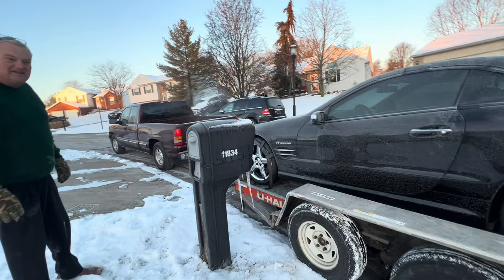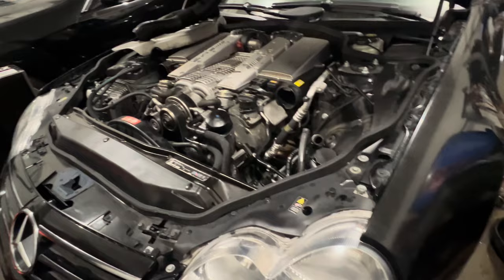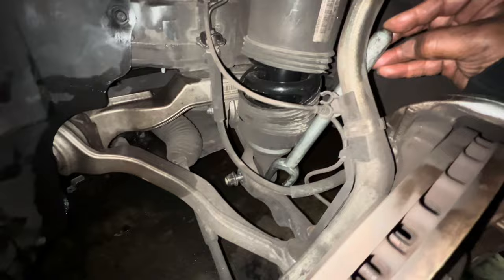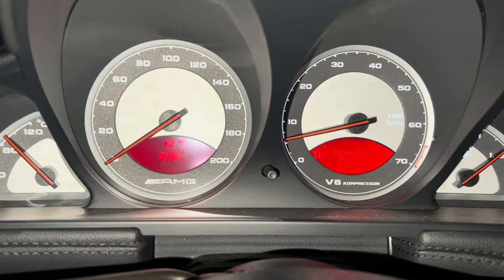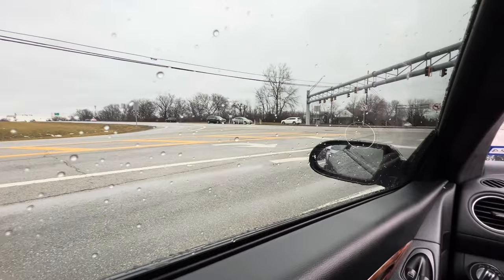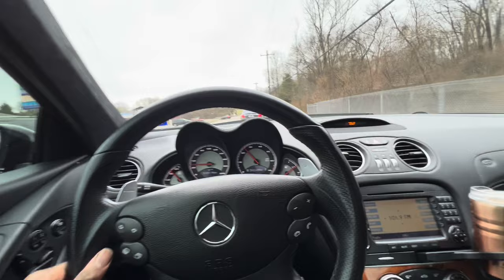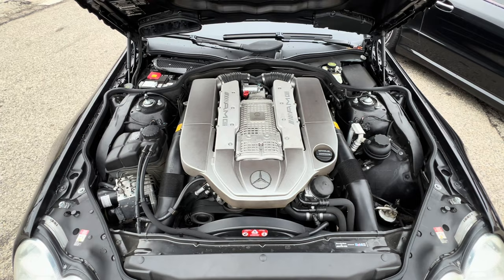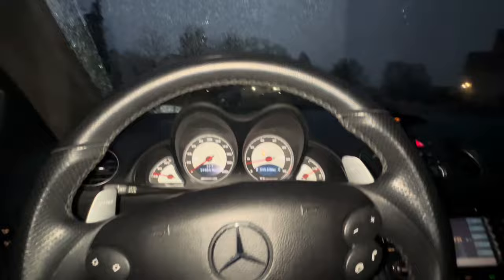2008 Mercedes SL55 AMG Silver’s Neomax Coilover Conversion From Texas to Ohio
I’m in the business of saving these SL’s….putting them back on the road and keeping them on the road. Thus, allowing the owners to finally drive and enjoy their SL! This customer drove all the way from Texas! Personally brought his car from Texas to Ohio for me to remove the Active Body Control in favor of adjustable coilovers…..Silver’s Neomax to be exact. His SL55 is such a powerful and unique vehicle. Outshines mostly everything on the road. Why not make sure it can be seen driven on the road??😂😂 Adjustable Coilovers allows you to do that.
Please consider the better option vs constantly losing money maintaining the ABC suspension.